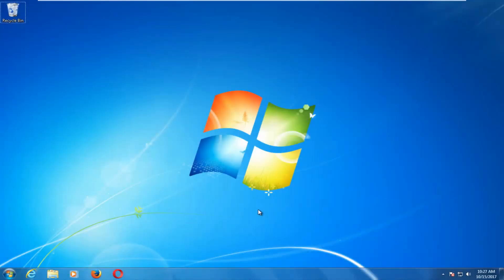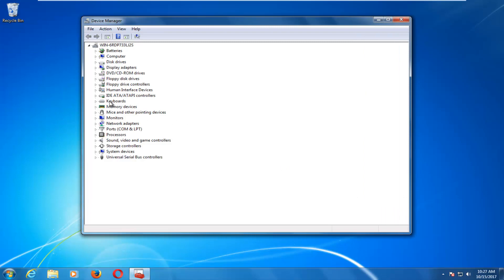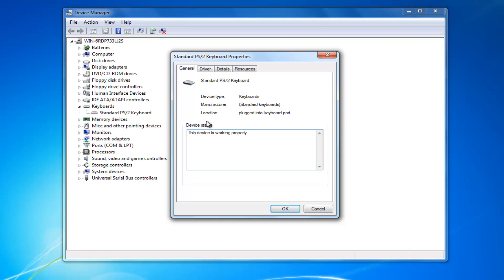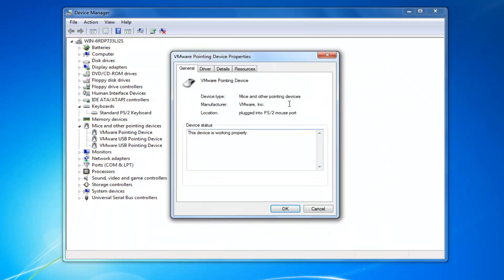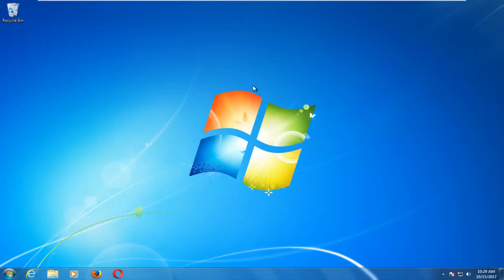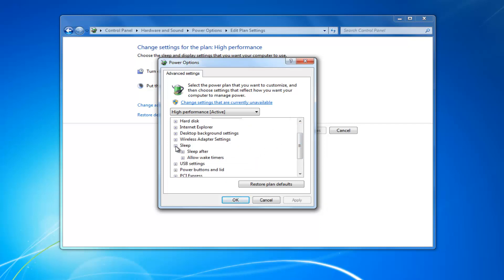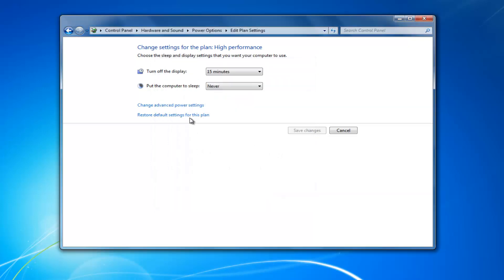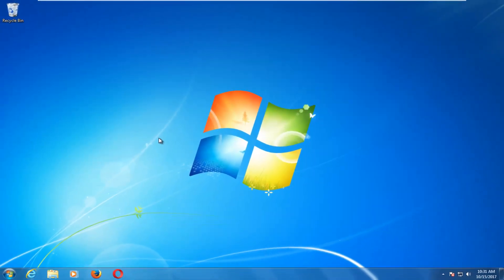How To Fix Windows 7 Sleep Problem FIX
How to fix Windows 7 sleep mode issue.

You may experience the following issues on a desktop or a notebook computer that is running Windows 7 when you try to put the computer to sleep:

The computer wakes immediately after you put it to sleep.
The computer randomly or unexpectedly wakes after sleep.
The computer does not go to sleep. Instead, it stays awake.
Troubleshoot problems waking computer from sleep mode